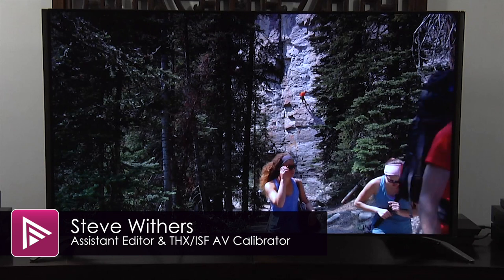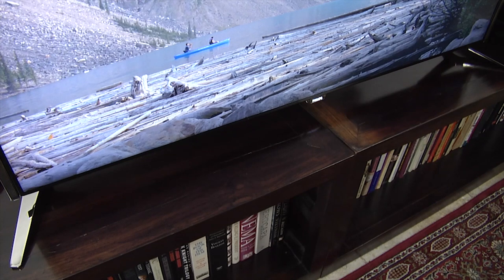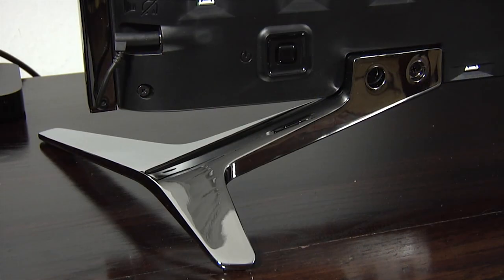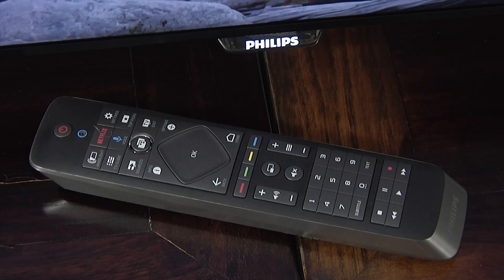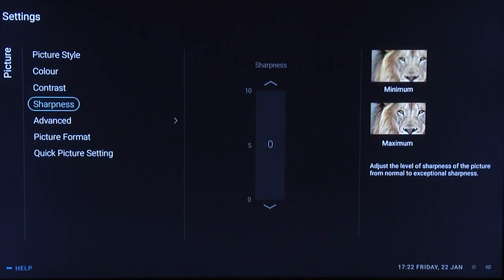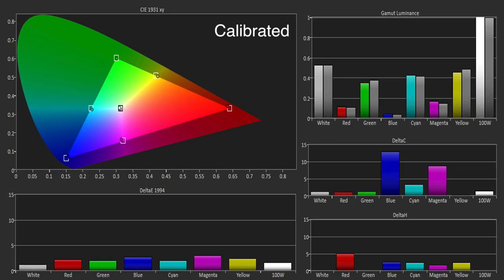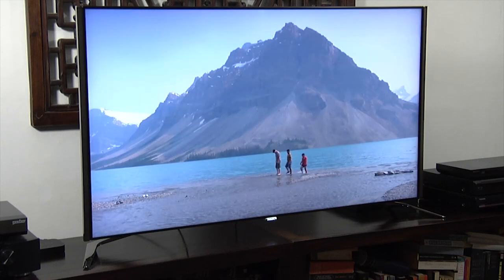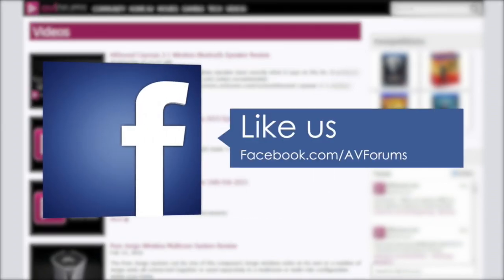Philips 55PUS8601 4K UHD LED LCD TV Review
The Philips 55PUS8601 Ultra HD 4K LED TV has a razor slim design and detachable speakers but is it enough to give it an edge in a rapidly changing landscape?